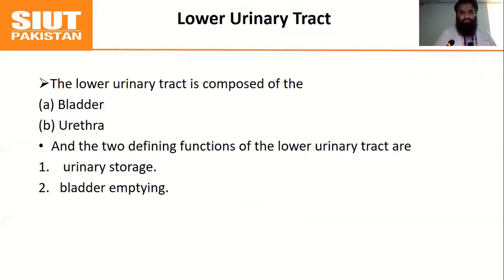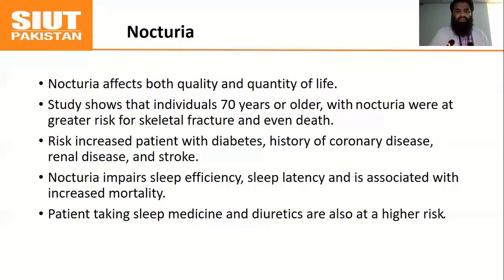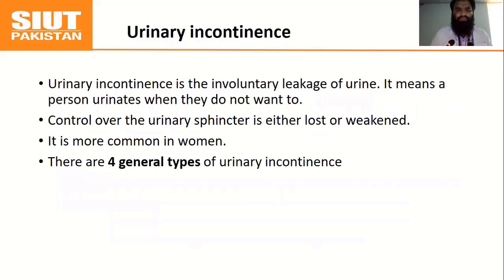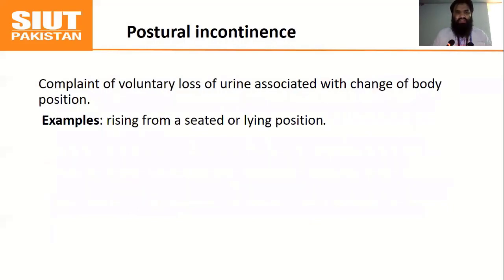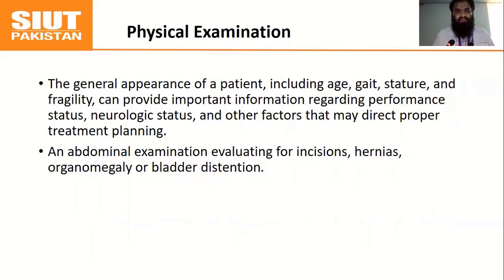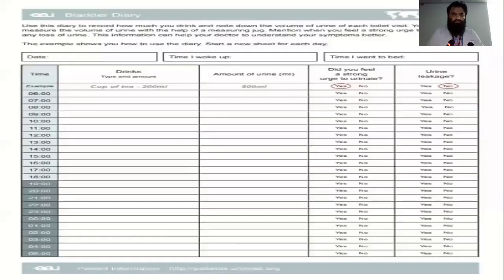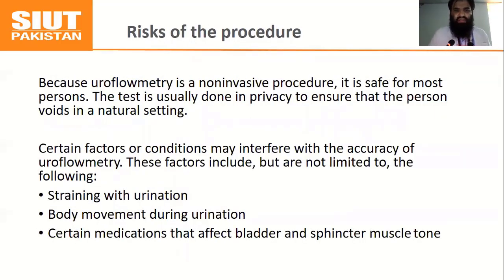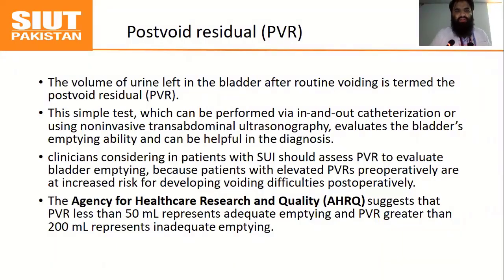Evaluation of lower urinary tract symptoms